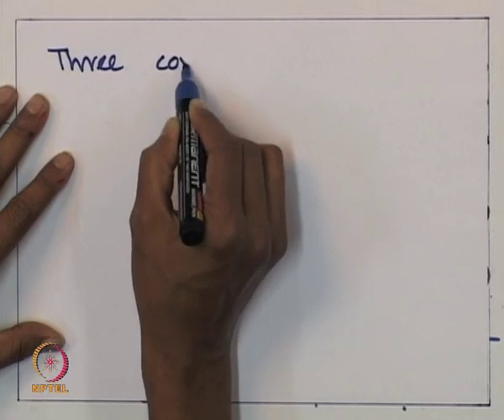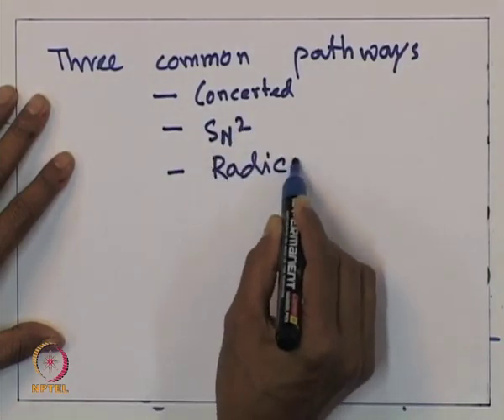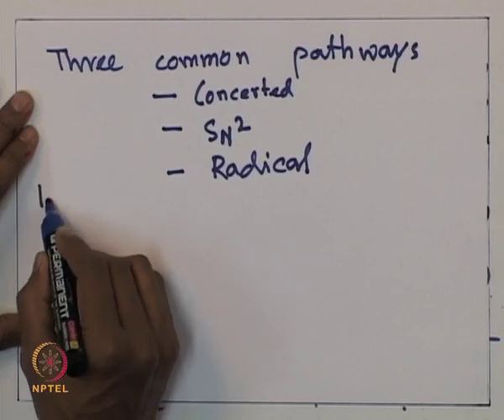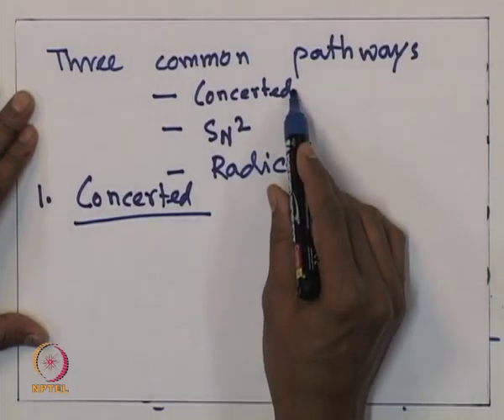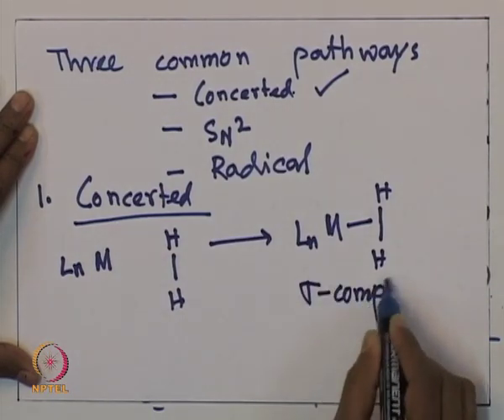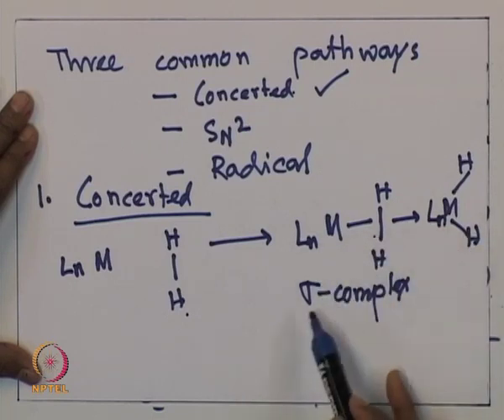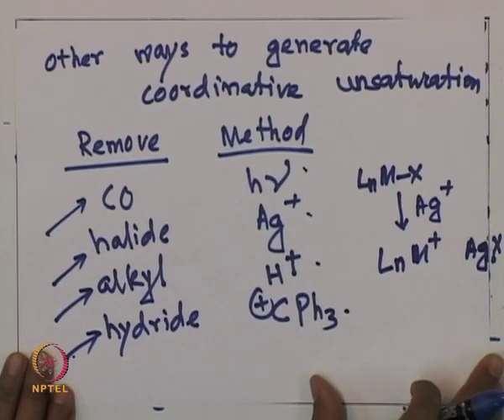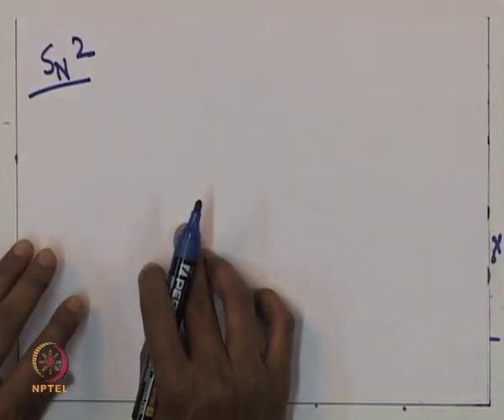Lecture 4 : Oxidative Addition [1.Concerted Mechanism]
Oxidative Addition [1.Concerted Mechanism]